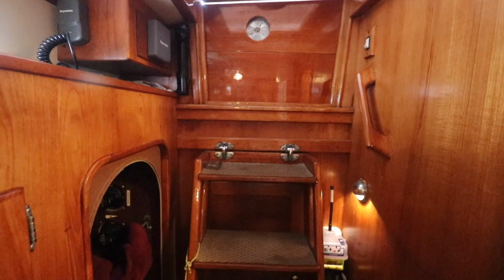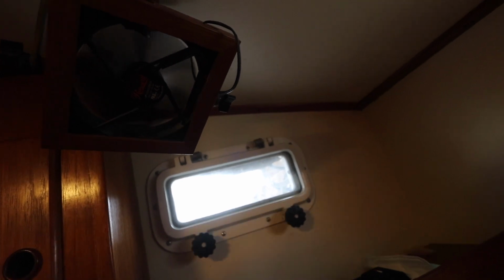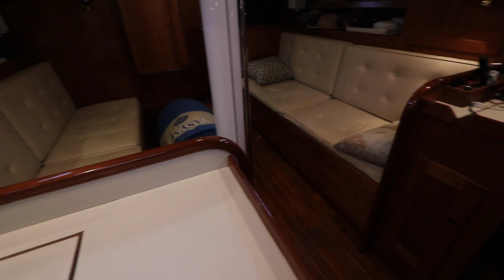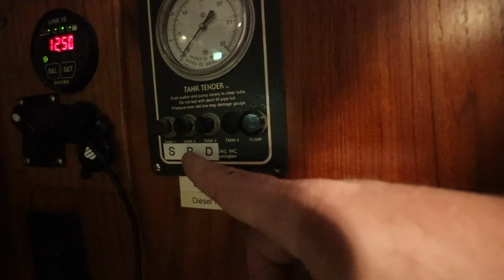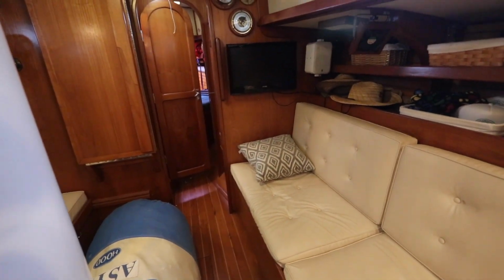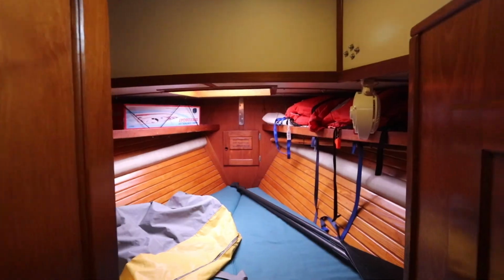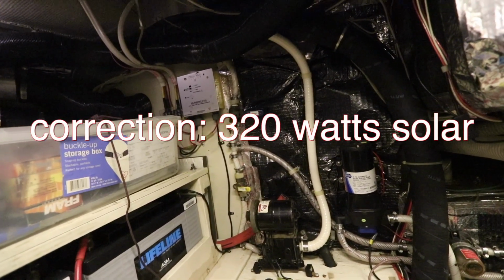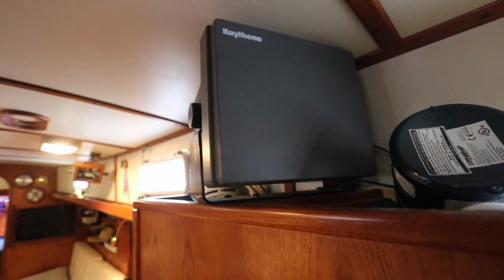Valiant 40 Sailboat Interior Tour - Keeldragger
This is an interior tour for Valiant 40 #278, "Keeldragger".